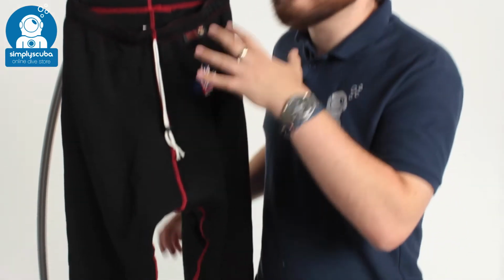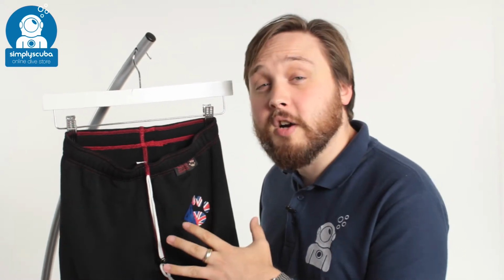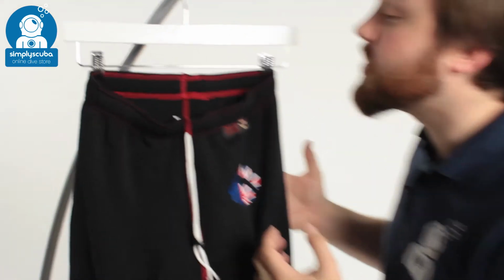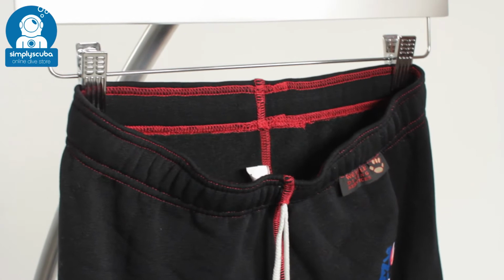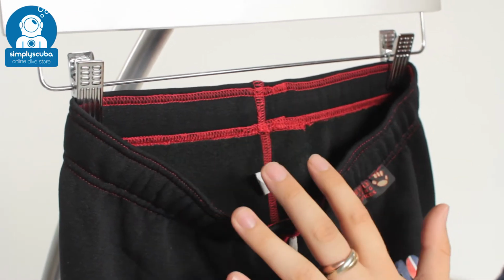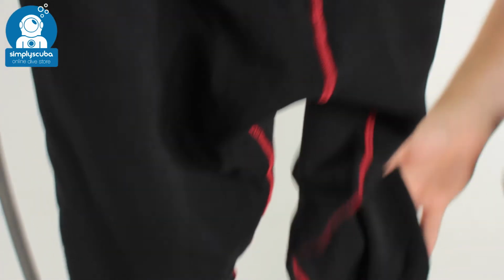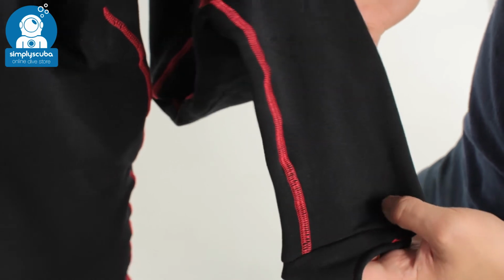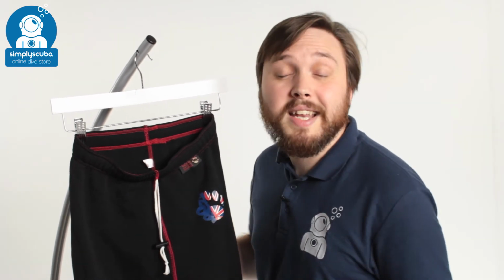Weezle Extreme Skin Trouser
The Weezle Extreme Skin Trousers are a body hugging baselayer undersuit that you can wear alone or under your undersuit for extra insulation. Made to be warm without the bulk Extreme Skin is wind resistant and machine washable.